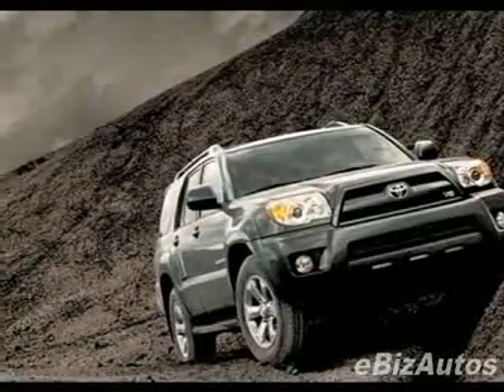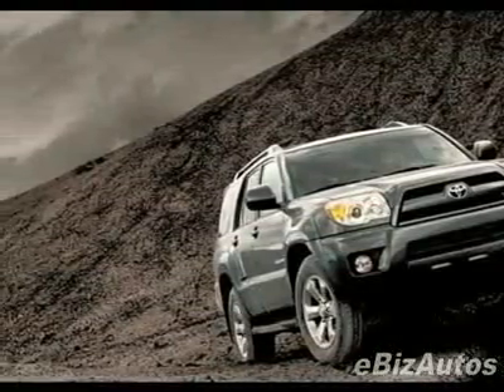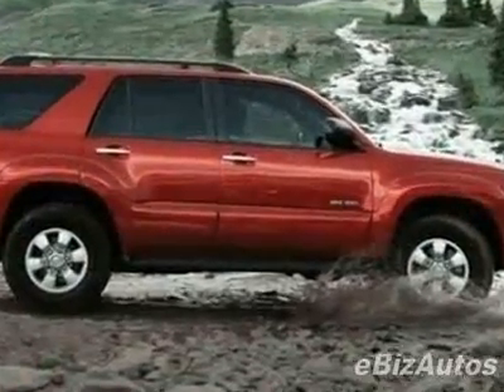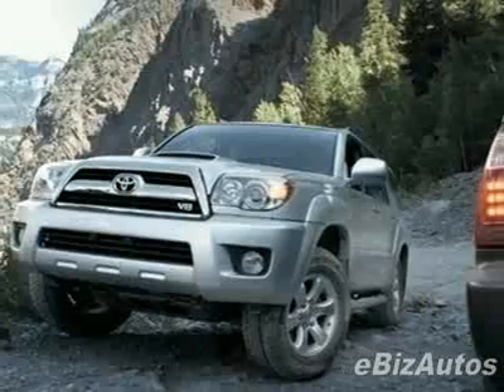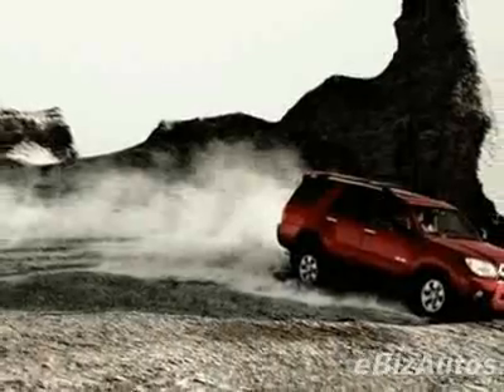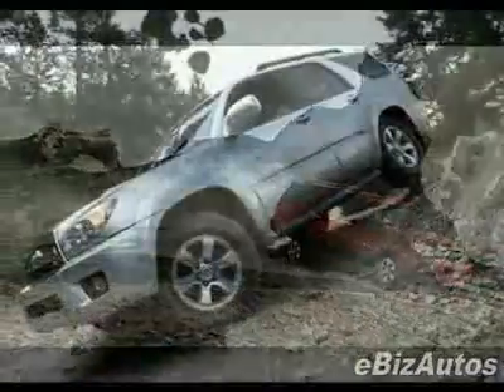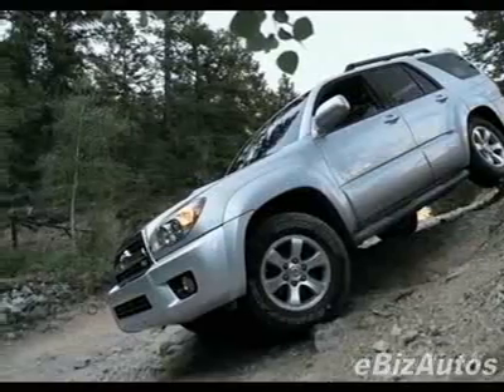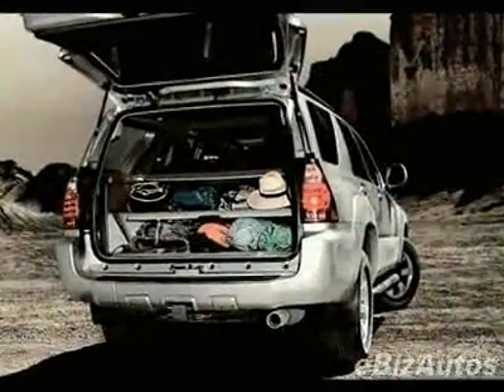2006 Toyota 4Runner SR5 SUV